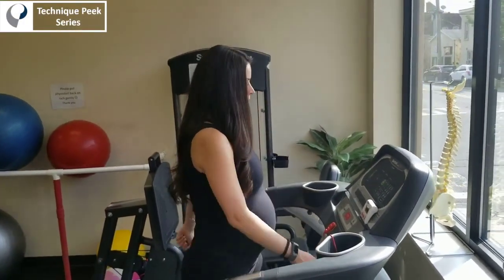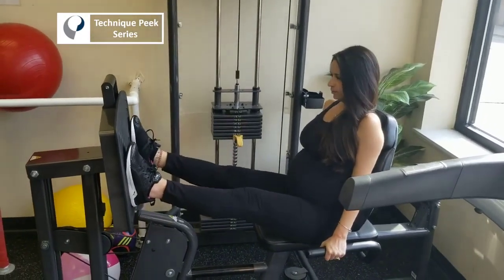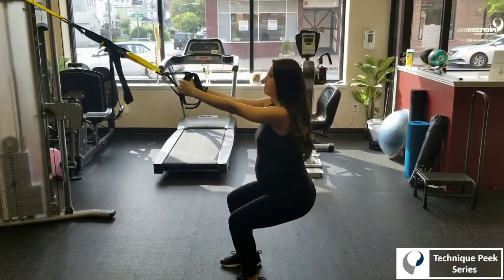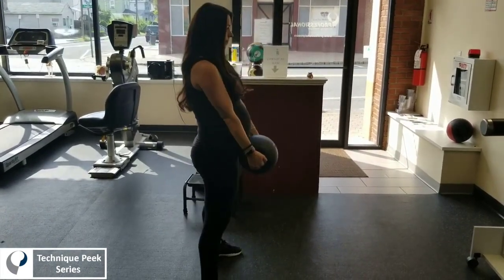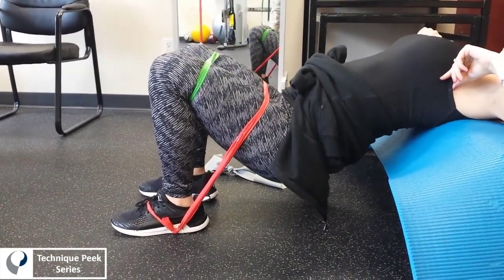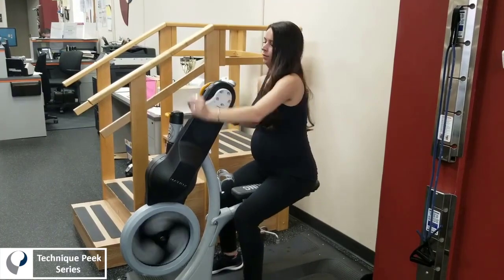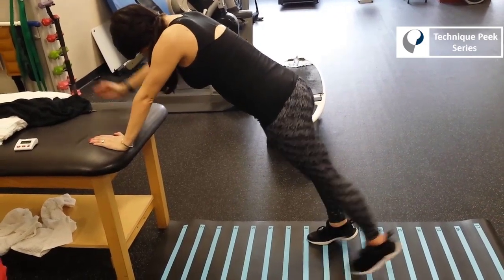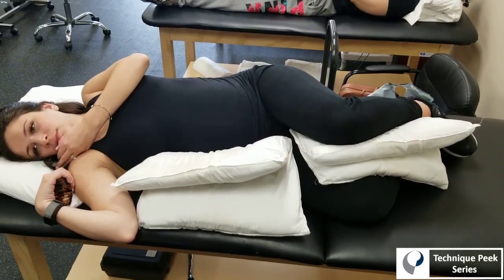Prenatal Exercises Considerations [Short Version] | Technique Peek Series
This Technique Peek Video features Nick Licameli, DPT and his wife Carly Licameli, demonstrating prenatal exercises used for rehabilitation during pregnancy.